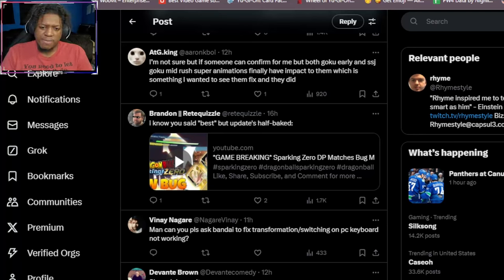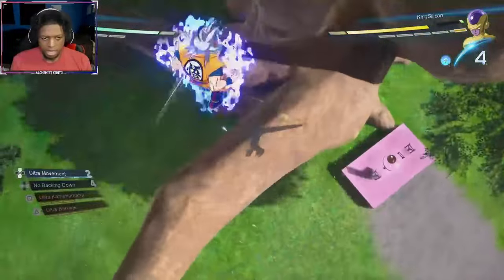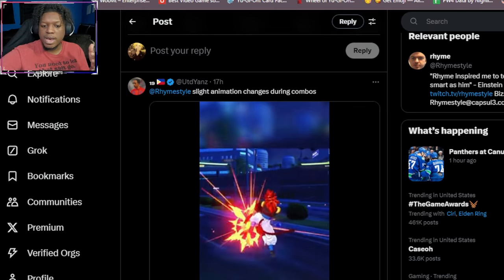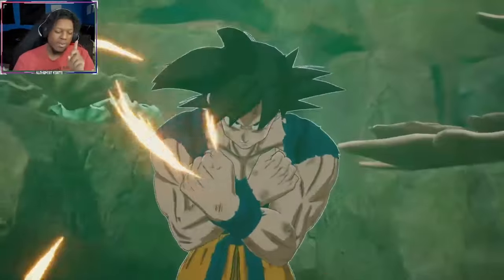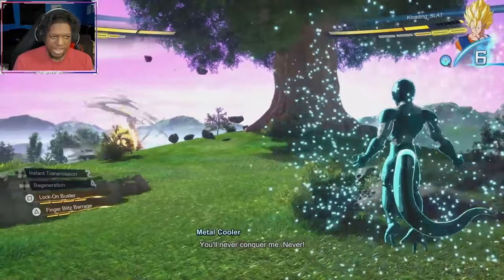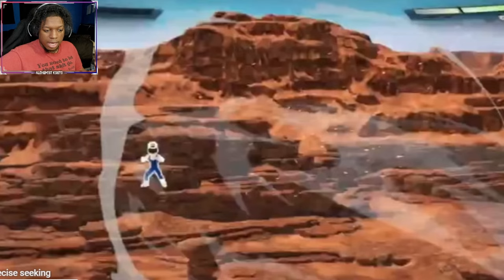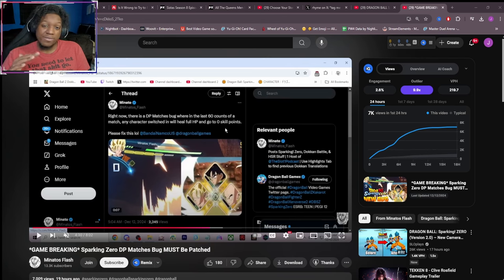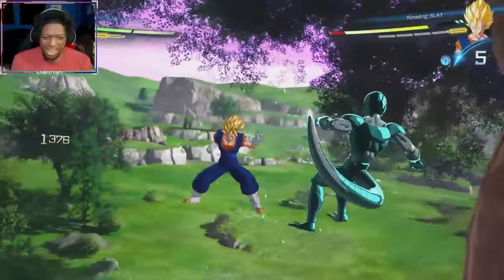GAME BREAKING BUG!!! | Dragonball Sparking Zero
The patch notes has finally arrived for Dragonball Sparking Zero and let's just say A GAME BREAKING BUG CAME WITH IT.